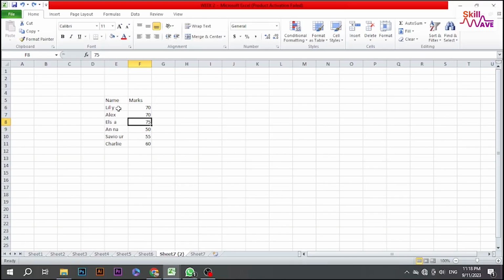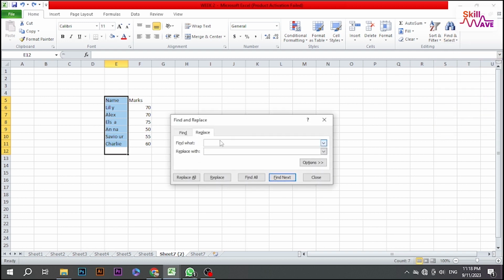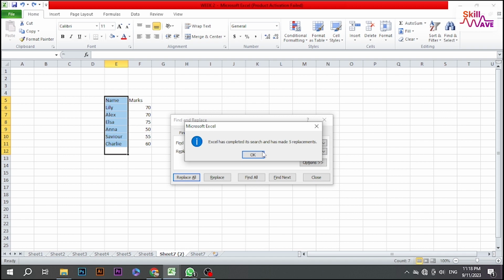How to Remove Unwanted Spaces in Microsoft Excel 2024 (Easy Guide)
Say goodbye to those pesky extra spaces in your Excel data! 🚀✂️ Learn the essential techniques to clean up your spreadsheets by removing unwanted spaces. In this tutorial, we'll guide you through simple steps to ensure your Excel data is neat and error-free. 💼✨

Step 1: Open your Excel spreadsheet containing the data with unwanted spaces.
Step 2: Select the cell or range of cells where you want to remove spaces.
Step 3: Use the TRIM function to remove leading, trailing, and extra spaces.
Step 4: Press Enter to clean up the selected cells.
Step 5: Customize space-removal settings as needed.

📖 Chapters of How to Remove Unwanted Spaces in Microsoft Excel:
0:00 Introduction
0:12 Open ExcelSheet
0:16 Remove Unwanted Spaces in Microsoft Excel
0:38 Conclusion
0:46 Sponsored Messages